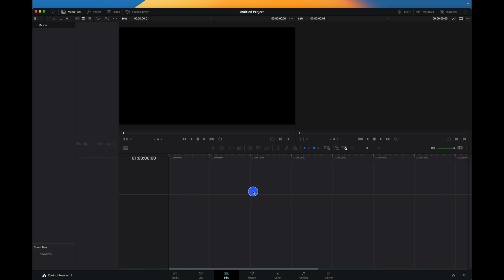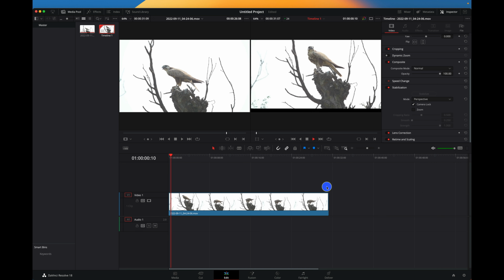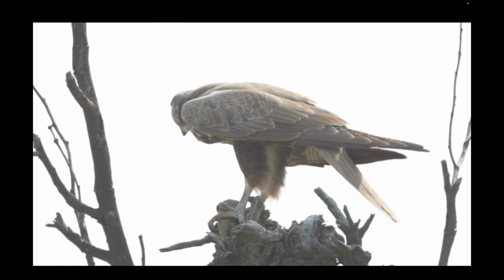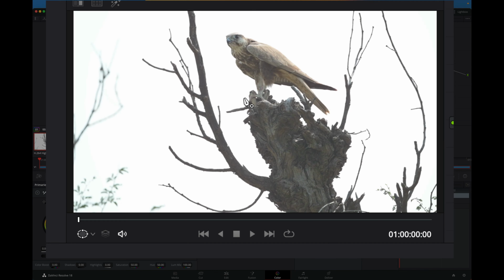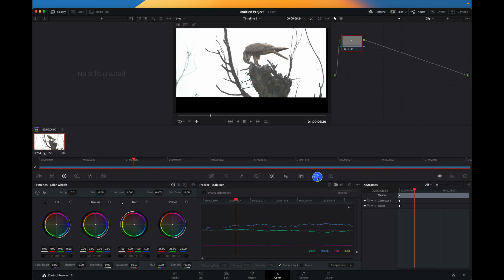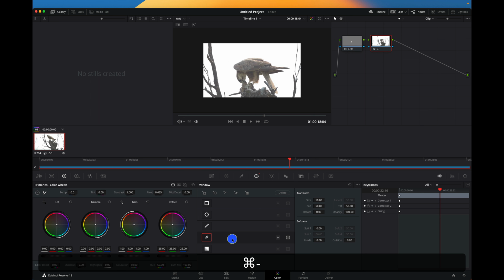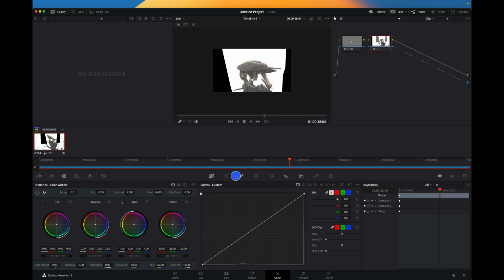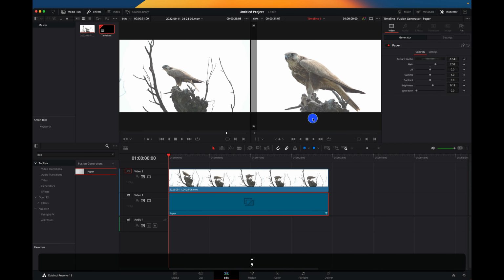Stabilize Wildlife Videos for Free!!!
There have been times when I captured a moment on video without a tripod and well...we all know what happens to such videos...they are too shaky to be useful.

In this video, I will share two methods to stabilize videos using the free version of DaVinci Resolve 18 and also look at one technique to get a clean background.

I will use a recent video of a Laggar Falcon feeding on a Spiny Tailed Lizard. After taking quite a few shots of this scene, I switched to video and leaned my back against a car to make myself as steady as possible.

No prizes for guessing how the video came out. This is the original footage from my Nikon D850 and this is what we will be working on in DaVinci Resolve.

You can get DaVinci Resolve (free version) from their site or download it from the Mac App Store on a Mac. Currently, I am using the free version downloaded from the Mac App Store.

I will not get into any details about using Resolve since there are plenty of tutorials around for it, instead, I will only go through the how-to when using Resolve.

For this example, we will use the default untitled project and then directly drop the video file on the Edit Panel in Resolve and take it from there...

Since audio is not required for this video, I will put the video in the media pool and then put only the video on the timeline for editing.

Basically, what we need is a "Camera Lock" which simulates a tripod so to speak.

Now, the first method to make this video rock solid and no shake.

Make sure the inspector window is open. First, select Stabilization and make sure that Zoom is off and the Camera Lock is checked. The Mode is something you can experiment with for your videos, for now, I will go with the default Perspective. Now if we click on the Stabilize button, Resolved will analyse the footage and select the centre point (generally) as the camera lock point.

We can see that the video is stable, but, the cropped-out edges need to be fixed. In this case, I will zoom into the video and adjust the crop and edges.

To do this, scroll up in the Inspector windows to the Transform option on the top. We will set the zoom to around 2 for this video and adjust the Y position to around -500 and the X position to -250.

This is as steady as a tripod or even better...

Now, in case this method does not work for your video, let us look at an alternate way of achieving the same using the Color Tab instead of the Edit Tab that we have been using for the first method.

The first thing we need to do is to figure out which part of the video we should choose for Resolve to track and stabilize. For this video, I will select this branch using a curve selection from the Window tab.

Right next to the Window, is the Tracker option. I will remove the 3D and Rotation...Maybe Zoom as well in the tracking options and do a Track forward and reverse so we cover the entire clip.

Now, we have the Stabilizer option right next to the Window Tracker. We will check the Camera Lock and remove the Zoom and click on Stabilize.

Now, just like in the first method, we have a rock-solid video and we need to use Sizing (instead of transform) to zoom in and fix the edges. -500 for Tilt and -150 for Pan while keeping the Zoom to 2.

That's it. We now have a rock-stable video.

What if, like with our still images, we wanted a clean background in this video? Well...I have mentioned in some of the earlier videos that as long as you have the subject in the clear, the rest becomes easy. The same applies here.

Since our subject, the falcon, in this case, is in the clear, we can remove the tree branches from the video. Let's see how this is done from the Color Tab in Resolve.

Add a serial node, add the alpha output and connect the new node to that. Now, we will make a selection of the branches to remove that area from the video. If there is a need to make multiple selections, then, you can keep adding serial nodes for each selection or use some other similar path.

Ideally, we should let Resolve track the selection, but, since we already have a stable video, this step is not really needed.

Now we go back to the Edit Page and add a select Paper from the Generators in the Effects menu. Expand the Paper to match the video clip and then move the Paper layer down. Now we just need to adjust the Gain for the Paper to match the background in this video.

That's it. We have a stable video with a clean background!